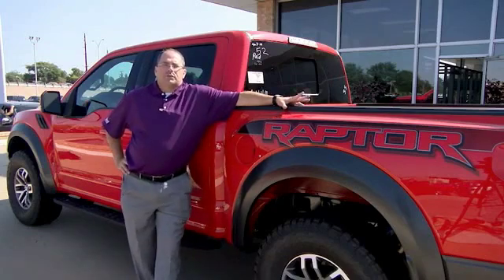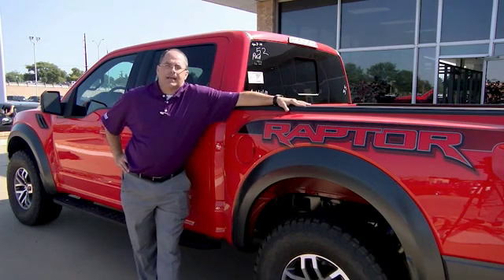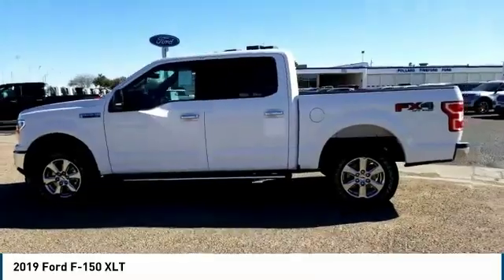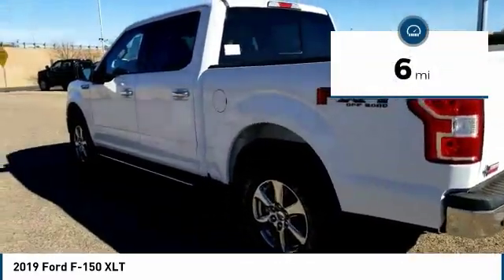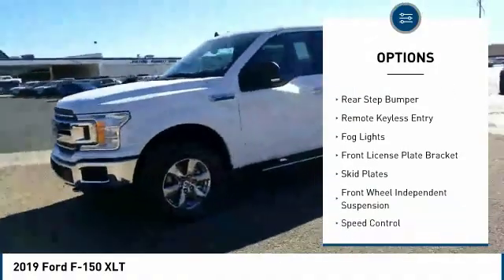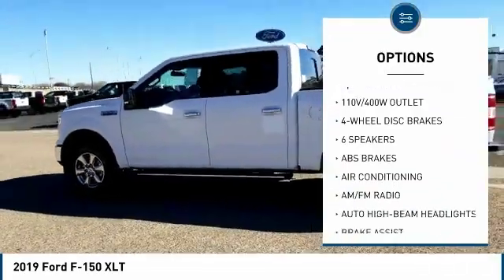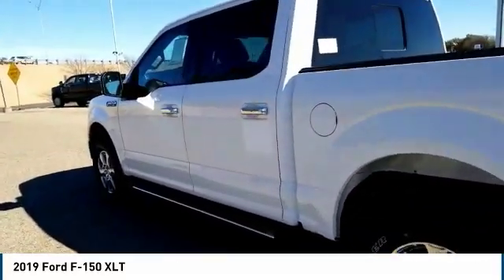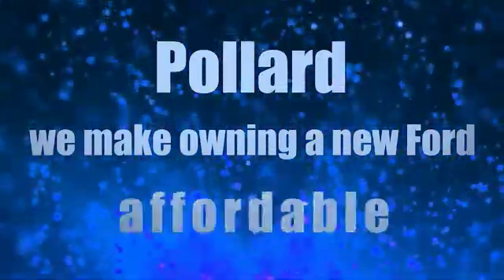2019 Ford F-150 Lubbock TX 9764K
2019 Ford F-150 XLT

Pollard Ford
3301 South Loop 289

, 4WD. Here at Pollard Friendly Ford we take our Internet Business Very Seriously! Shopping at Pollard Friendly Ford is car buying the way it should be; Fun, Informative, and Fair! Here are our promises: * Transparent Pricing and Sales Process- NO GIMMICKS!! *Pressure Free , Efficient, Friendly, and Helpful Sales Staff! *In House Team of Loan and Lease Specialists! Good with numbers, better with people! Credit Challenged? Give us a try! * Massive Inventory with over 400 Pre-Owned Vehicles for sale For One Stop Shopping! * Certified Factory Service Technicians! Pollard Friendly Ford - For The Rest of Your Life!!